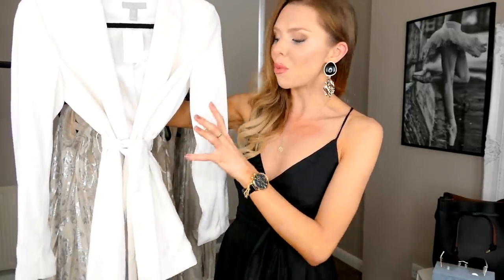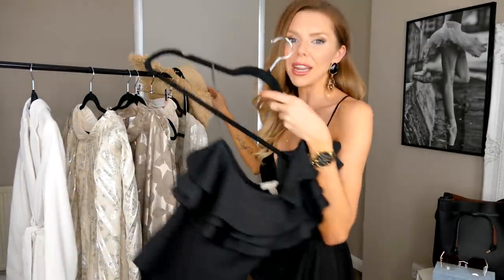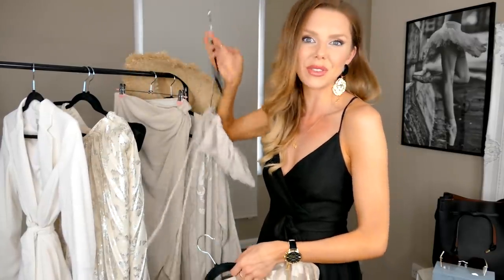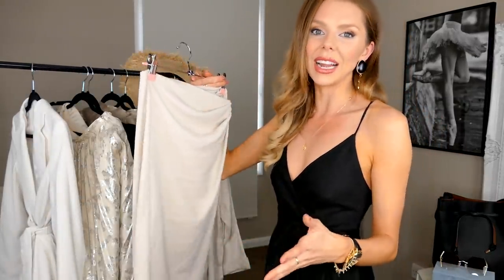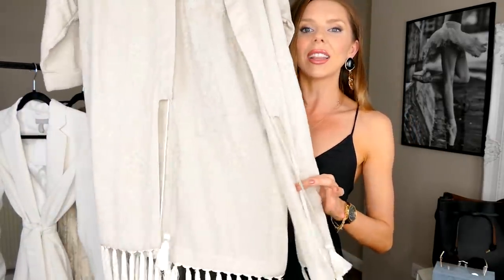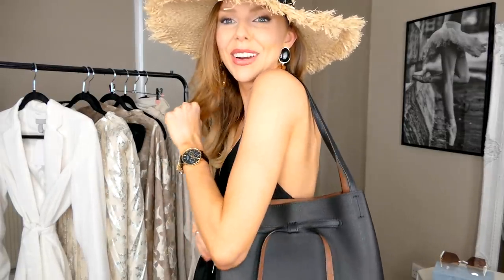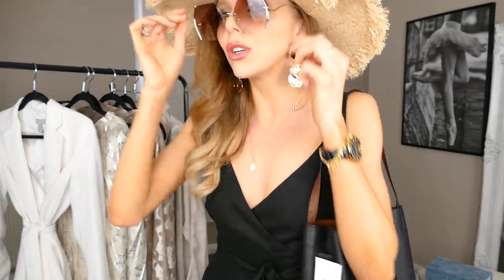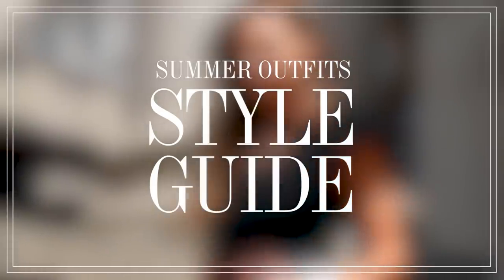H&M HAUL & TRY ON // June 2019 // Everyday high street fashion!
Everyday summer glam fashion from H&M!
*** ALL DIRECT SHOPPING LINKS BELOW ***

♥ SOCIAL MEDIA ♥

LOOK 1

LOOK 2

LOOK 3

BODYSUIT: Is my spanky pants from primark over the top of a cami (lol)\

LOOK 4

LONG GOLDEN SKIRT (wearing size 6)

LOOK 5

LOOK 6

BLACK ASYMMETRIC FRILL BODY: Originally H&M but in stock in other colours!

LOOK 7

BEIGE CAMI: See look 2.
CREAM WRAP SKIRT: See look 1.

LOOK 8

BLACK ASYMMETRIC FRILL BODY: See look 6.

 ACCESSORIES

BLACK TIE SLOUCH BAG (somes in other colours too)
(loads more fabulous straw hats)
ROPE BELT: Originally Primark (similar)
WHITE ROPE HEELS (IN SALE - less than half price!)
CREAM GOLD CHAIN BAG:
BLACK BUCKLE BELT: Primark
BLACK BASKET BAG: Originally I Saw It First (similar)

It doesn't cost you anymore or effect you in any way just a little thank you from the brand for inspiring the purchase! Some items in this video may have been gifted.